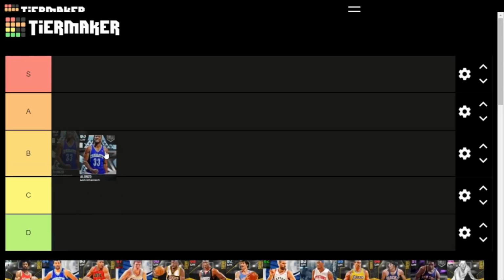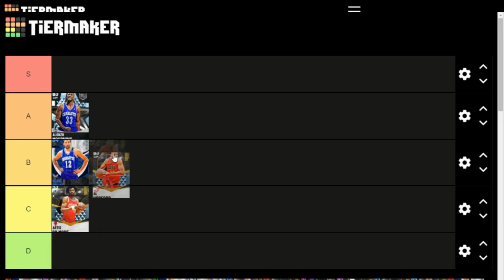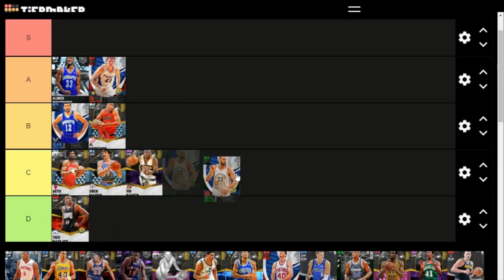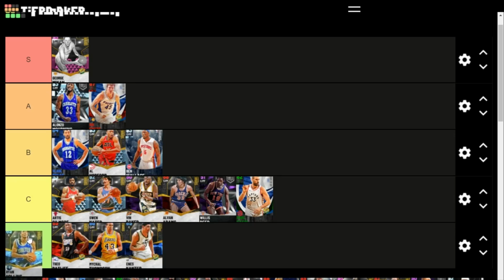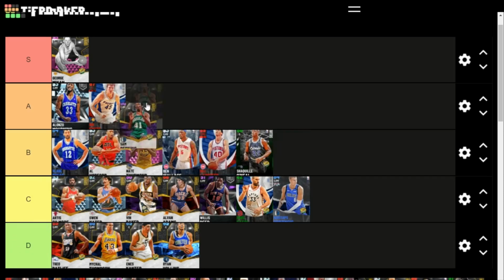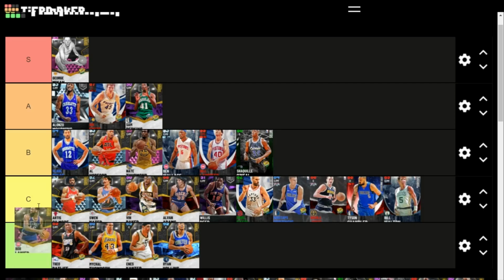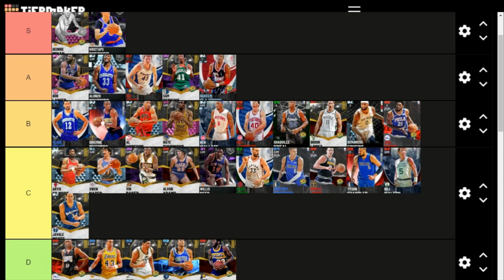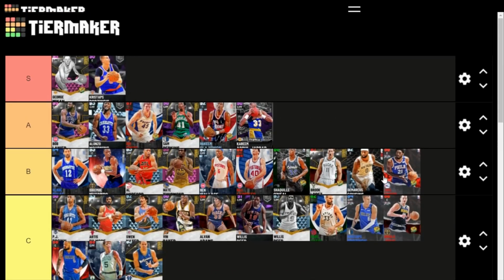RANKING THE BEST CENTERS IN NBA 2K21 MYTEAM!!! (MY TEAM TIER LIST)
Time for the final tier list this month (even though it is a few days late). This time we rank the best centers in NBA 2k21 MyTeam.